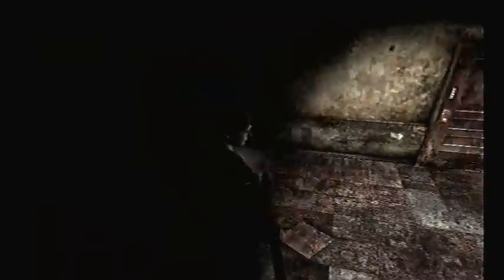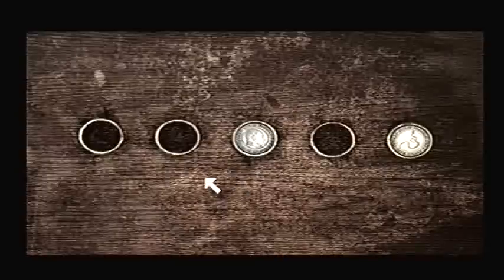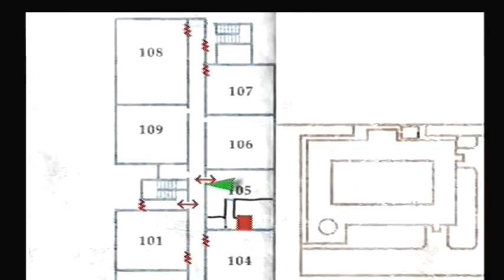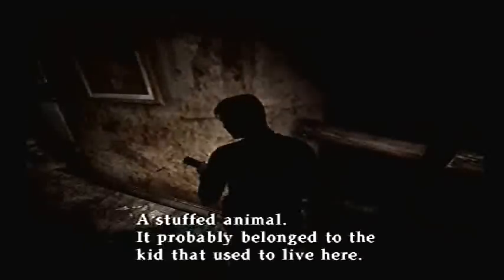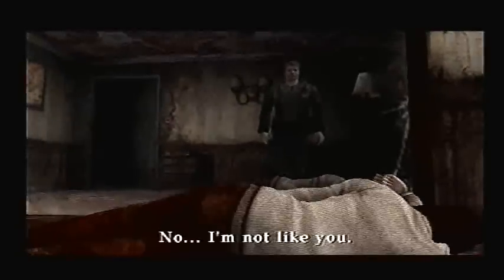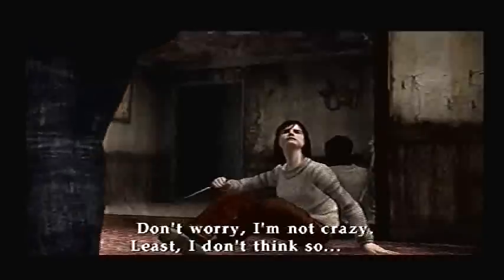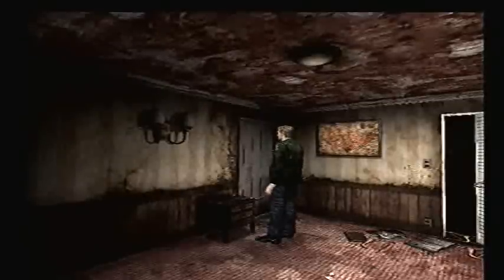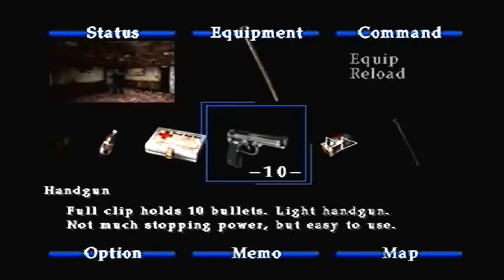Let's Play: Silent Hill 2 [BLIND] - Part 13 - Crazy Lady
We properly get introduced to Angela, and it's clear everyone has issues in this town. yeesh!